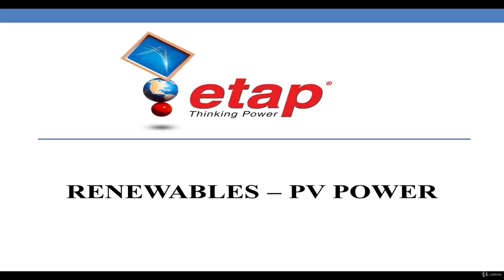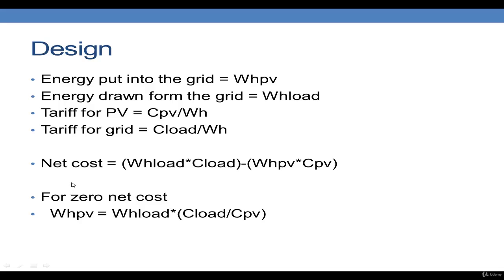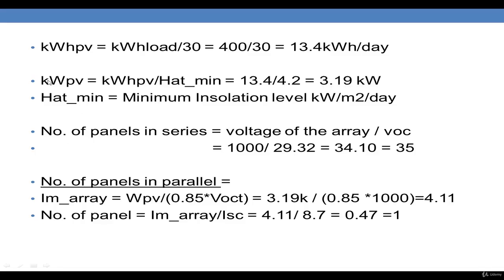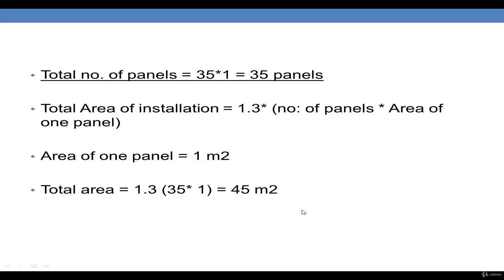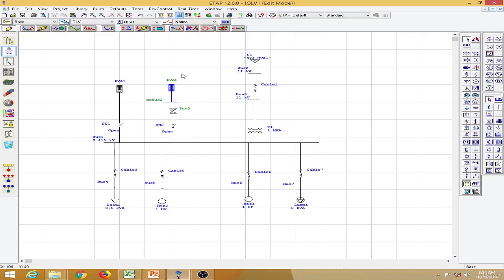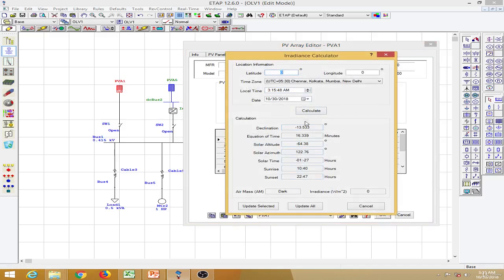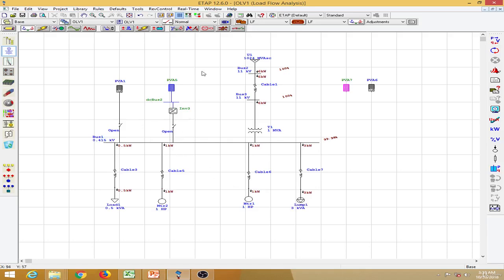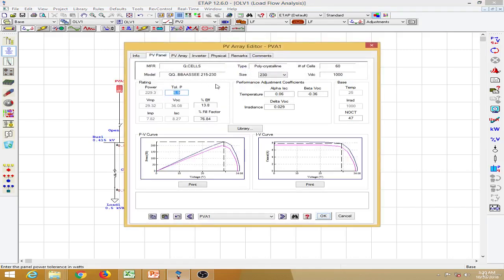ETAP Photovoltaic Systems Design & simulate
in this video you can understand how to model PV system in etap & how to simulate PV with Utility.